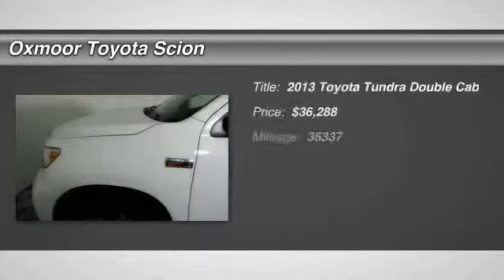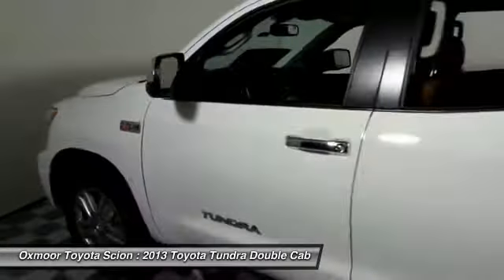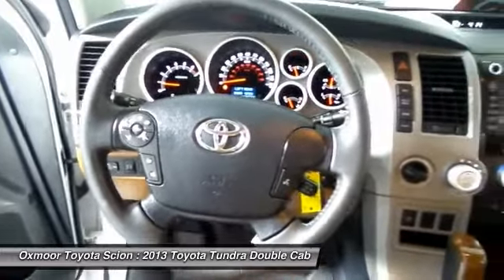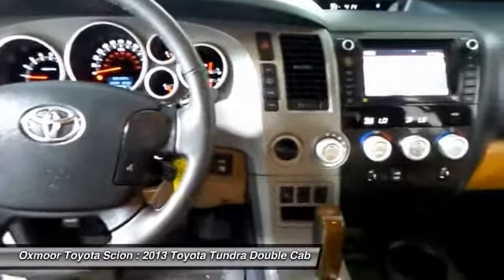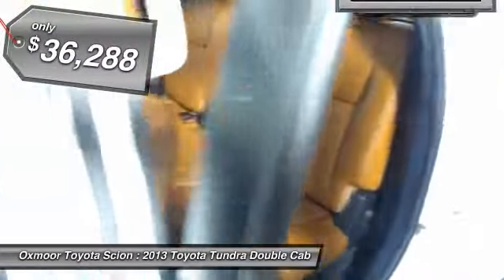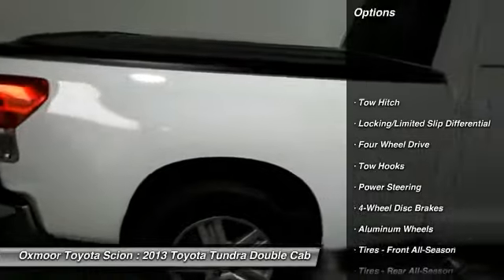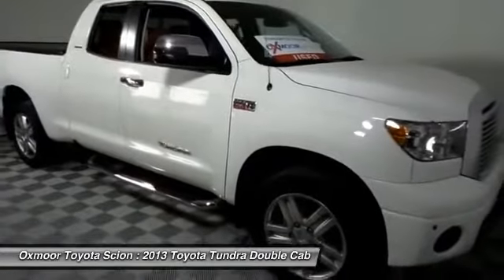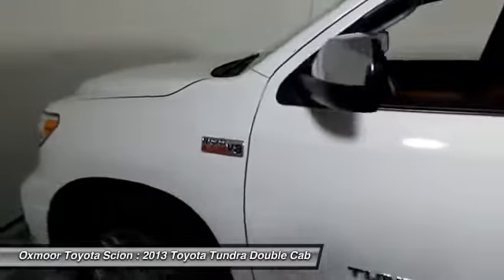2013 Toyota Tundra N7131A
2013 TOYOTA TUNDRA Louisville, KY
Stock# N7131A

Oxmoor Toyota Scion
8003 Shelbyville Rd

TOYOTA CERTIFIED!!, VEHICLE DETAILED, RECENT OIL CHANGE, PASSED DEALER INSPECTION, NEW TIRES, LOCAL TRADE, and CLEAN CARFAX. Toyota Certified, 4WD, and Leather.

The Tundra is a honest-to-goodness workhorse reporting for duty. Toyota Certified Pre-Owned means you not only get the reassurance of a 12mo/12,000 mile Comprehensive warranty, but also up to a 7yr/100,000-Mile Powertrain Limited Warranty, a 160-point inspection/reconditioning, 1yr Roadside Assistance, trip-interruption services, rental car benefits, and a complete CARFAX vehicle history report. A vehicle that's happy to be of service. An Insurance Institute for Highway Safety 2012 Top Safety Pick. This Tundra is nicely equipped with features such as 4WD, CLEAN CARFAX, Leather, LOCAL TRADE, NEW TIRES, PASSED DEALER INSPECTION, RECENT OIL CHANGE, Toyota Certified, TOYOTA CERTIFIED!!, And VEHICLE DETAILED.